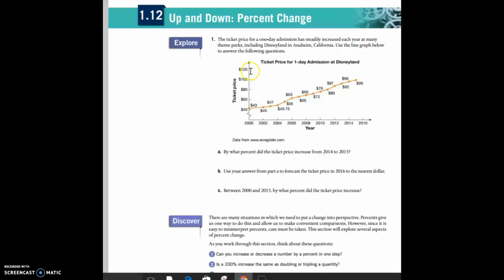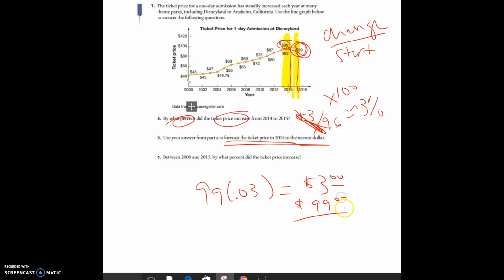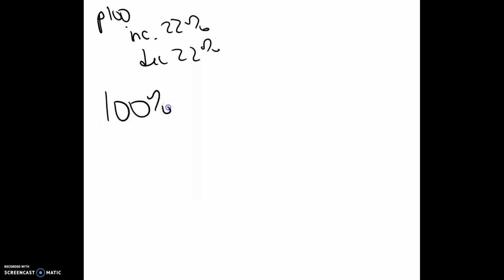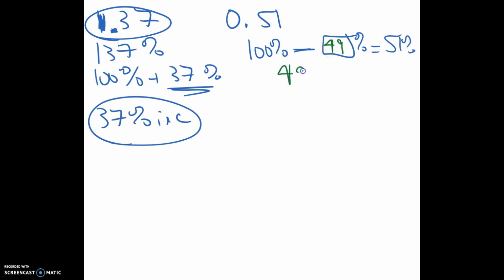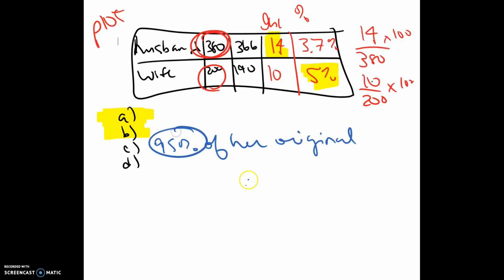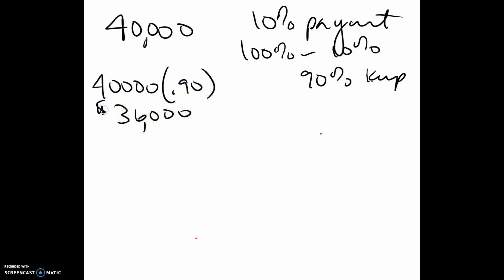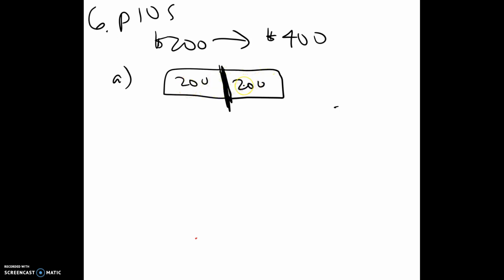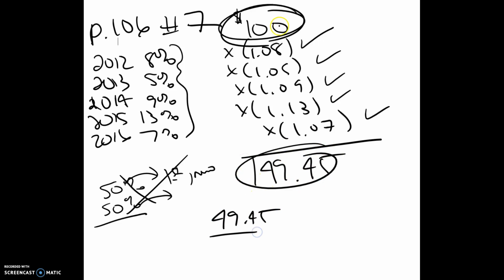1.12 Mat Lit percent change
multipliers, percent change